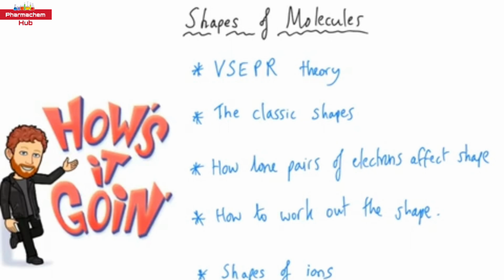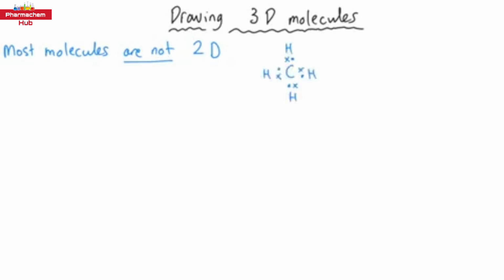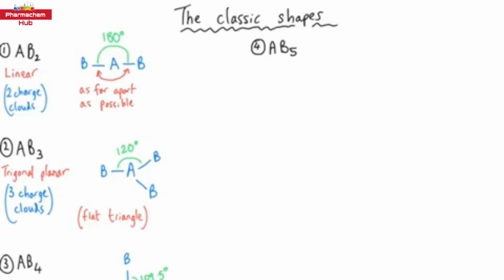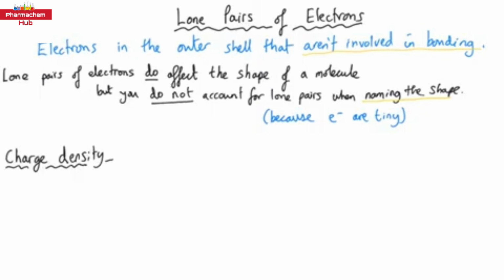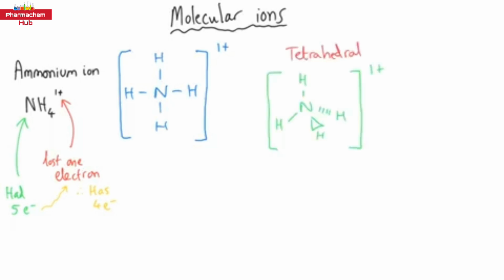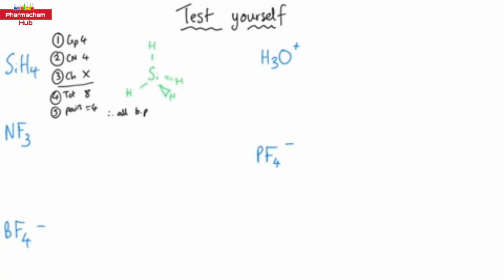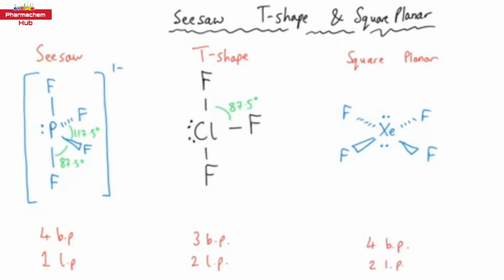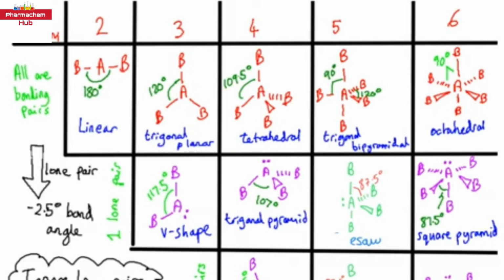Shapes of Molecules a level Chemistry exam Question | ocra | aqa | edexcel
Shapes of Molecules a level Chemistry exam Question | ocra | aqa | edexcel ‎⁨@PharmachemHub⁩

shapes of molecules a level chemistry exam questions

shapes of molecules a level chemistry ocr a

shapes of molecules a level chemistry aqa

shapes of molecules a level chemistry edexcel

shapes of molecules a level chemistry allery

shapes of molecules a level chemistry machemguy

shapes of molecules a level chemistry lone pairs

how to draw shapes of molecules a level chemistry

shapes of molecules a level chemistry

shapes of molecules class 11

shapes of molecules vsepr theory play chemistry

shapes of molecules containing bond pair and lone pair

shapes of molecules hybridization

shapes of molecules containing bond pair and lone pair class 11

shapes of molecules vsepr theory

shapes of molecules on the basis of hybridization

shapes of molecules and ions